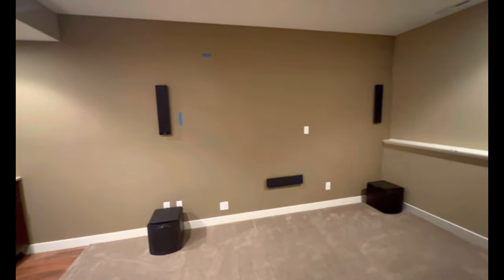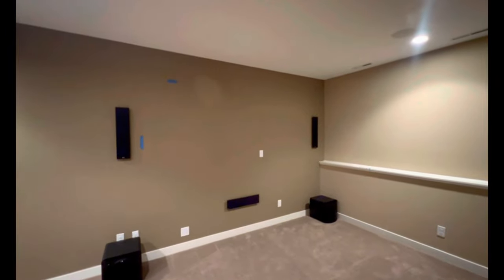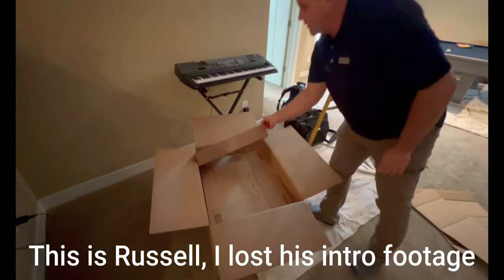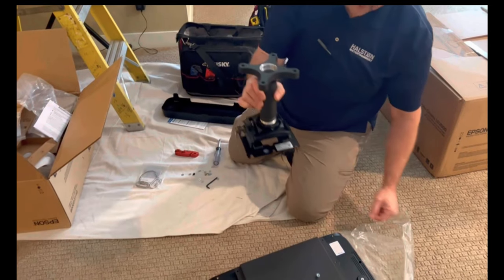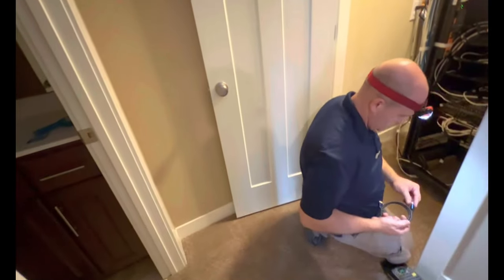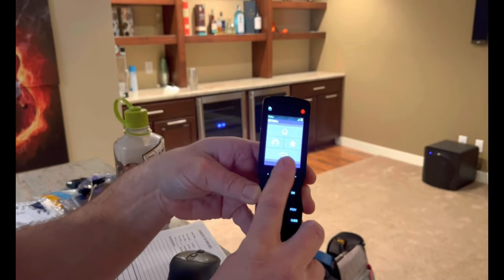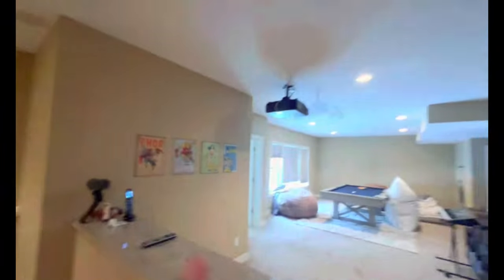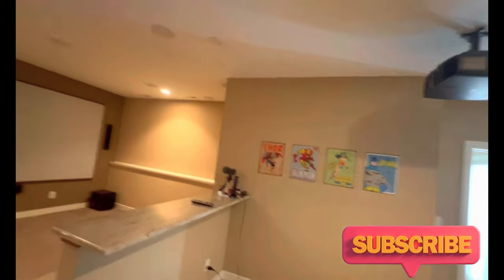home theater upgrade